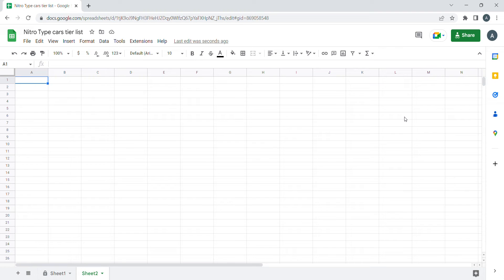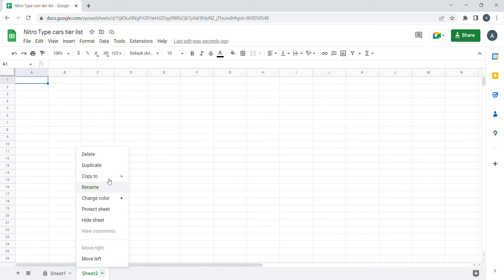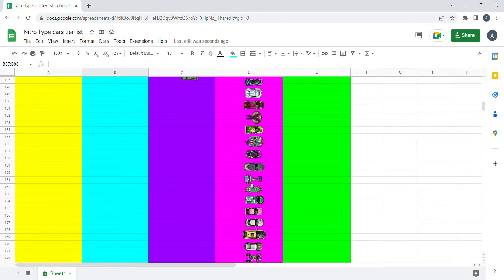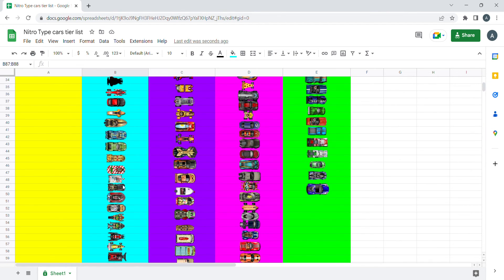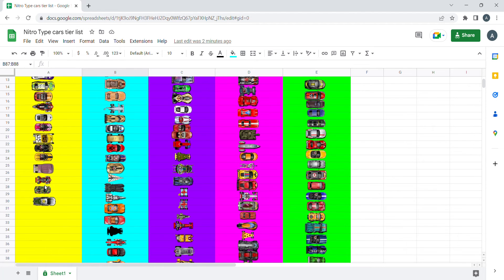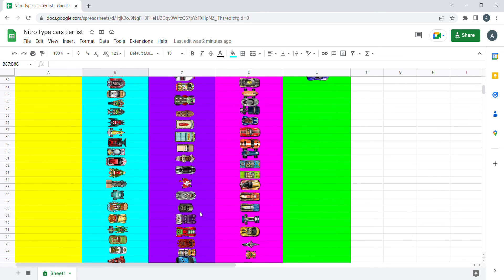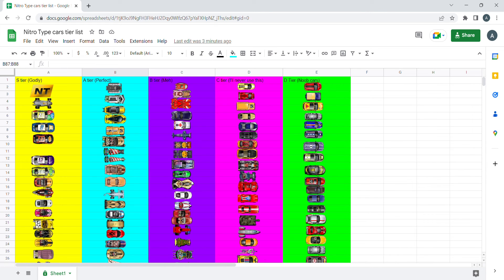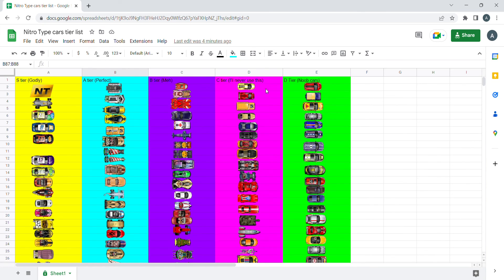150 subscribers special part 1 (nitro type) Nitrotype cars TIER LIST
This tier list took me hours to make, I hope you'll enjoy it